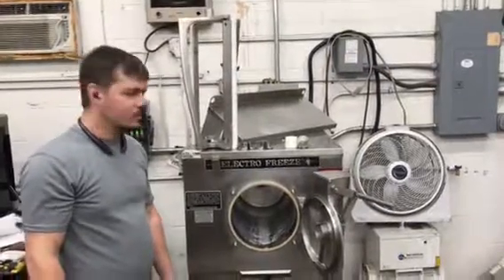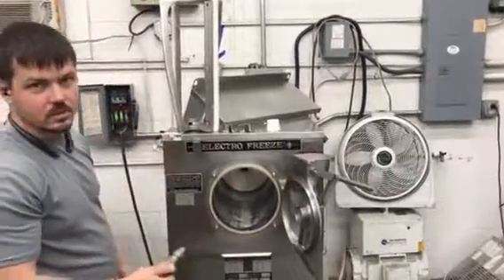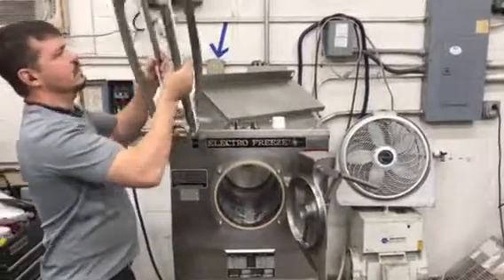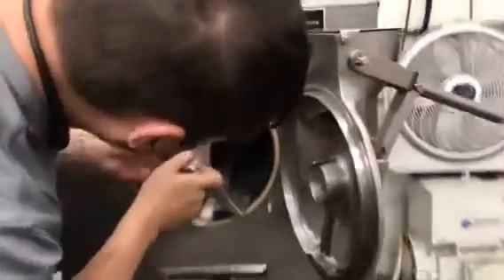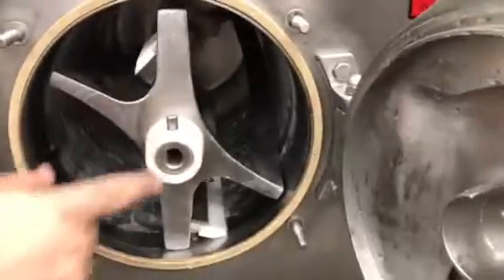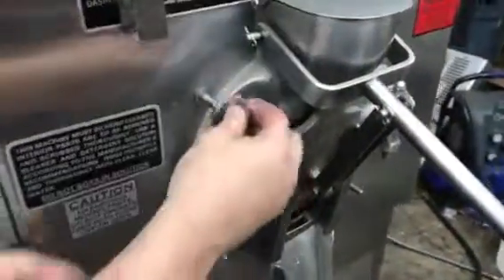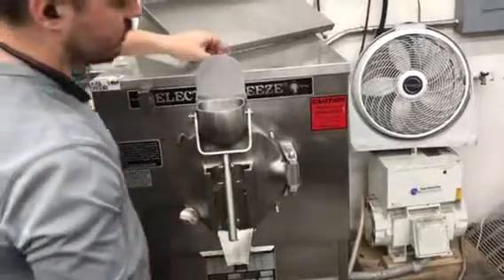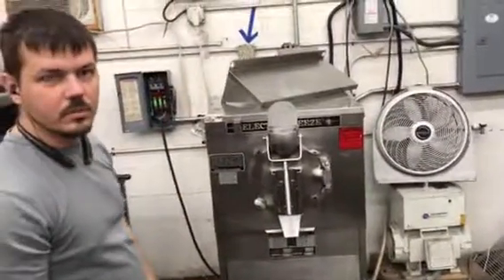Electrofreeze FT-1 Batch Freezer Assembly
We stock over 1000 ice cream machines!

ice cream
soft serve
batch freezer
frozen yogurt
gelato
Italian ice
Pasteurizer
Frozen Lemonade
Margaritas
Stoelting
Taylor
Electrofreeze
Emery Thompson
Carpigiani